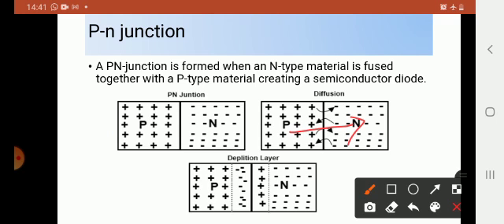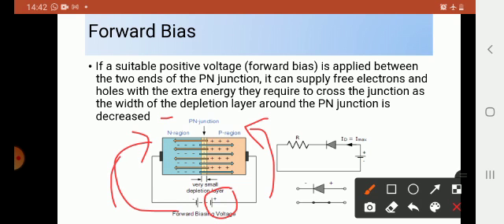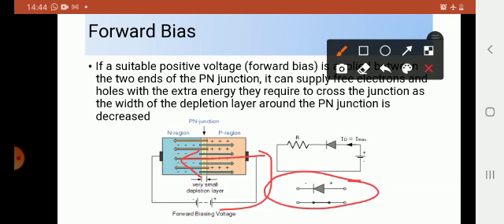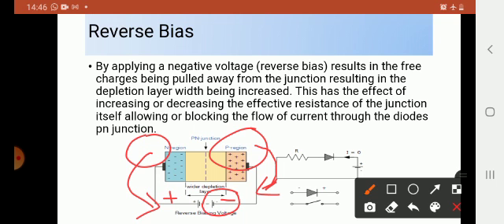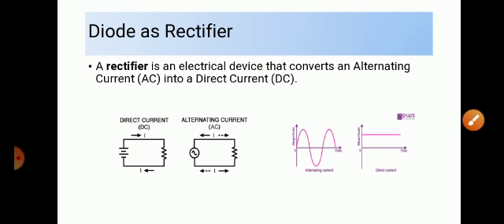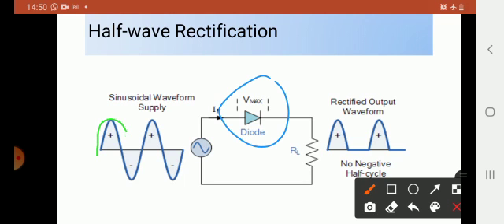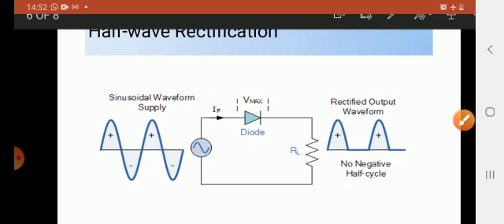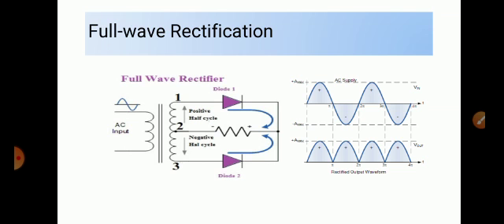pn junction diode, rectifier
Video from Salman